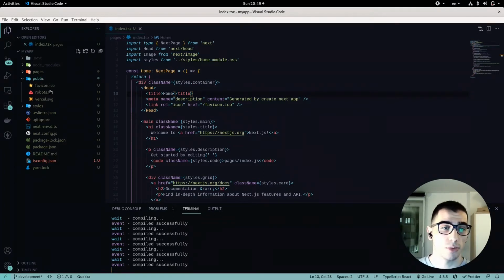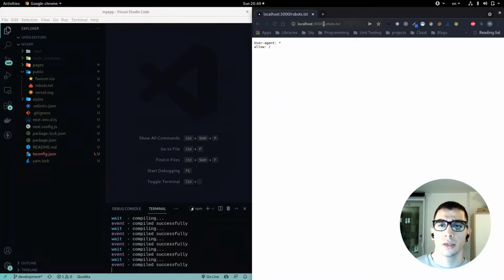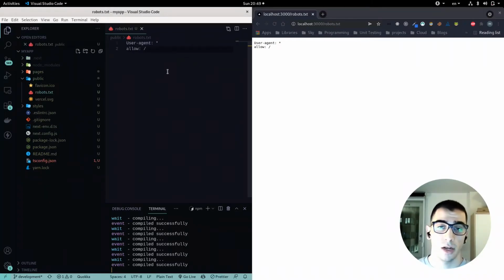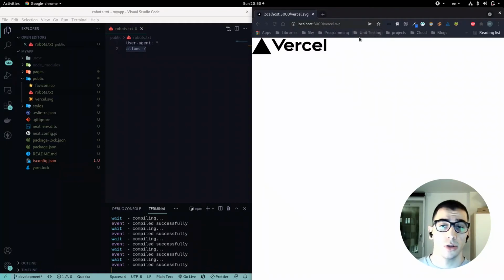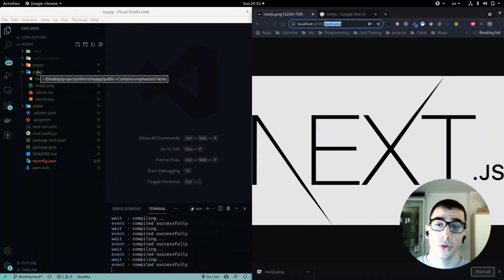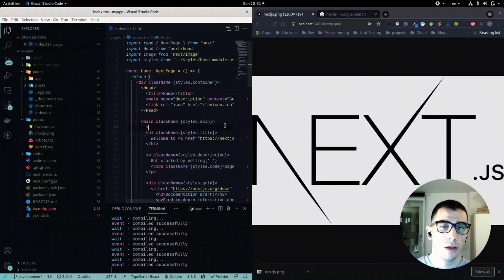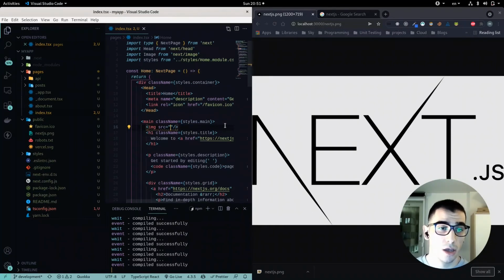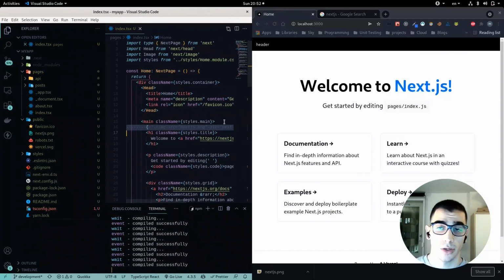Next.js Serve Static Assets